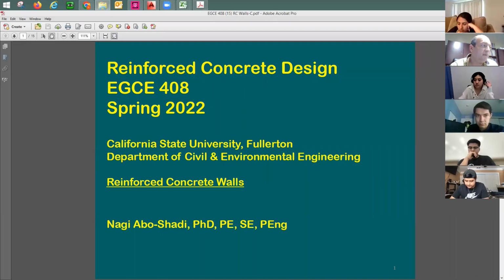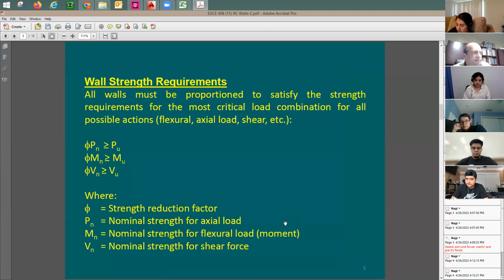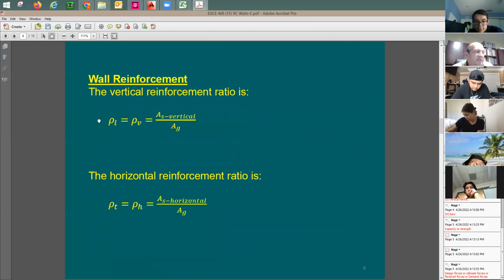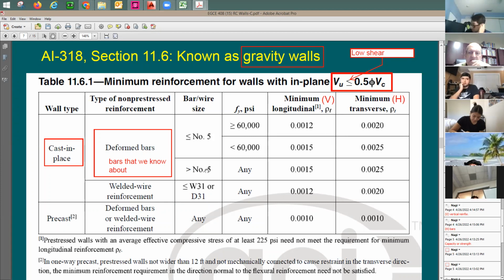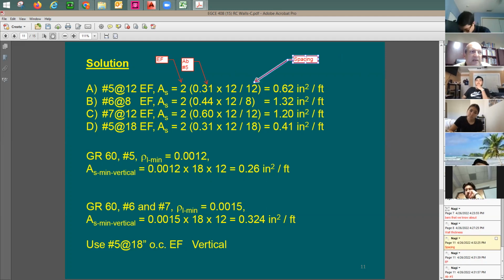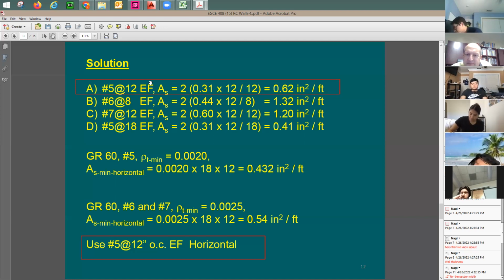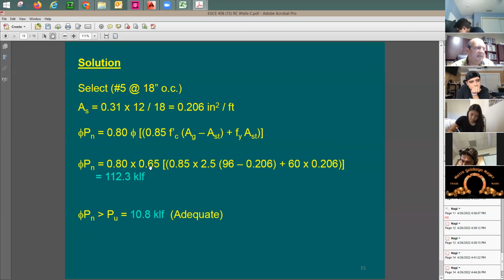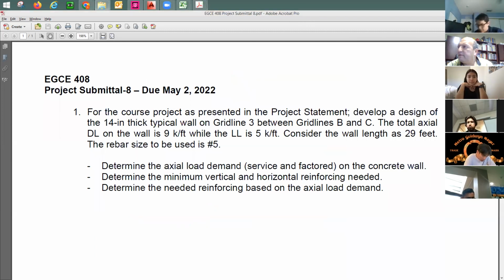EGCE 408 Lecture 2022 04 26